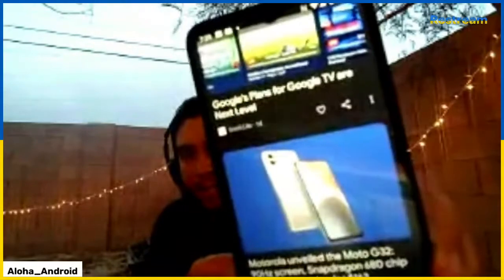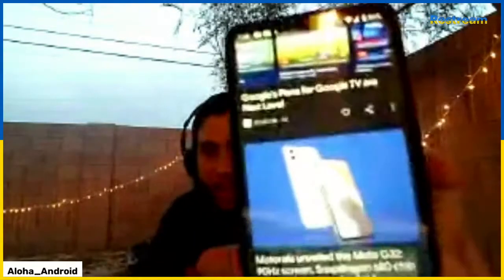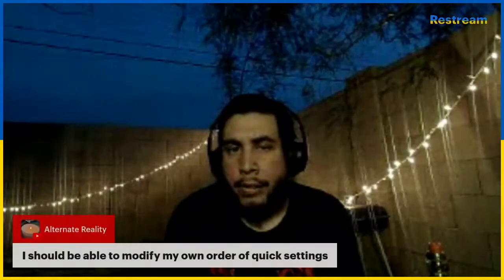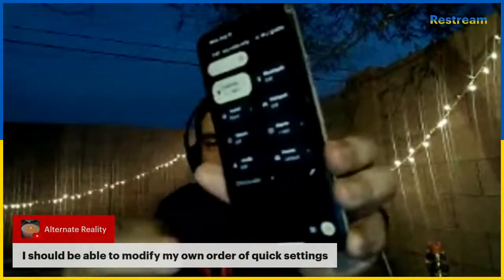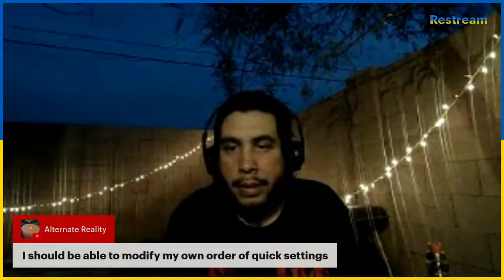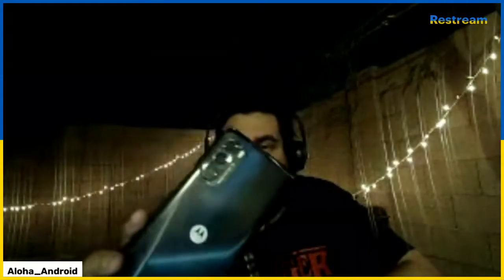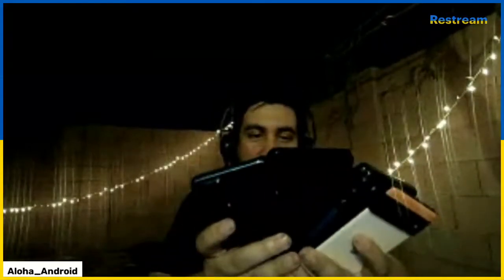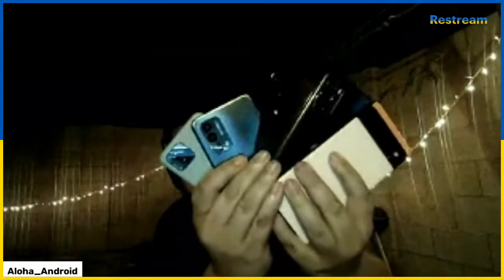Moto G Stylus 2022, OnePlus N200, Revvl V+, Pixel 6, Pixel 5, Lets Talk Tech